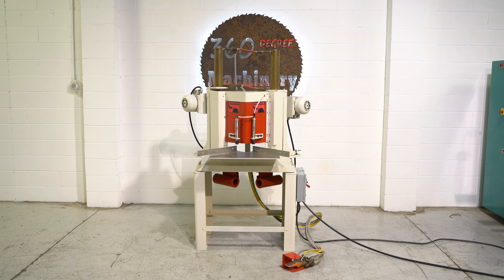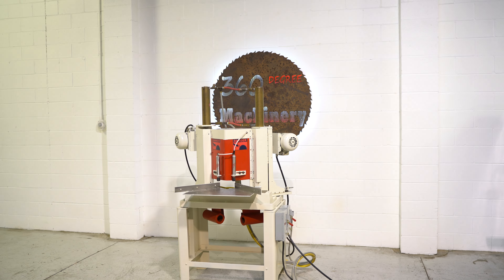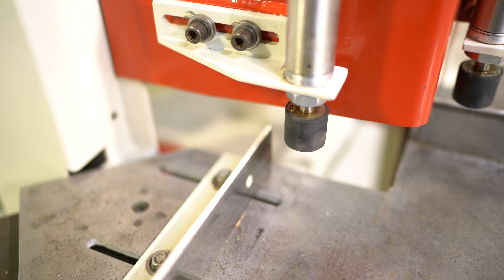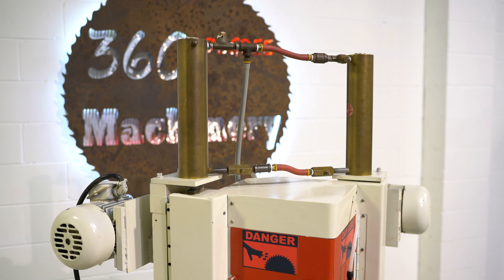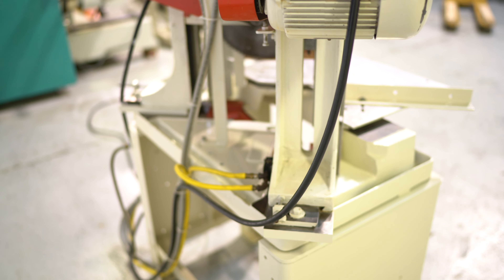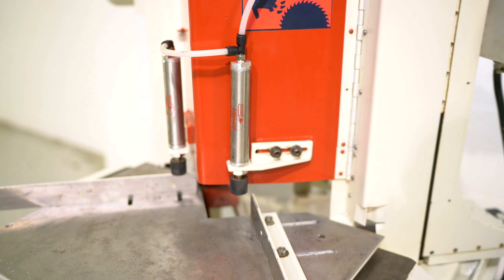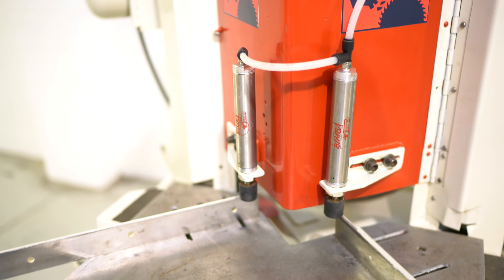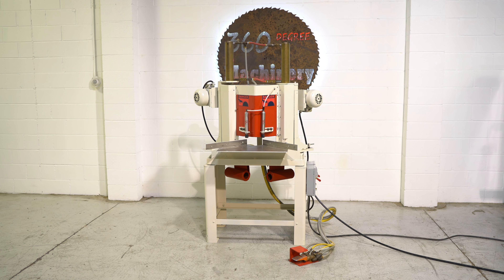PISTORIUS MN301 TOE KICK SAW 14″ BLADE CAPACITY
Please watch and enjoy this full 4K Video showing this machine in it's full detail both mechanically and cosmetically.